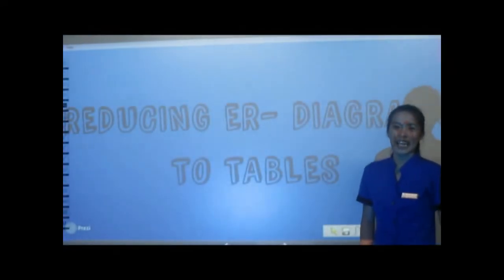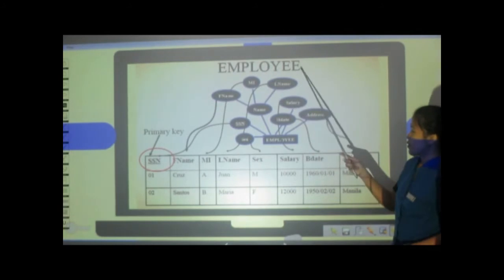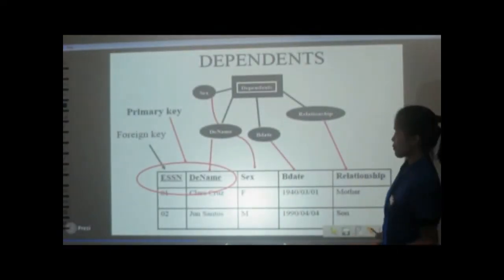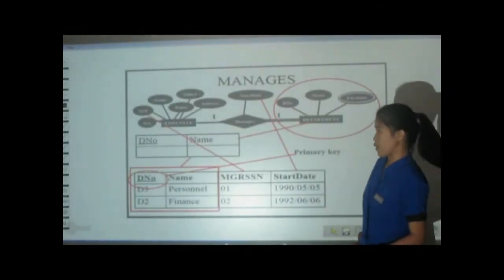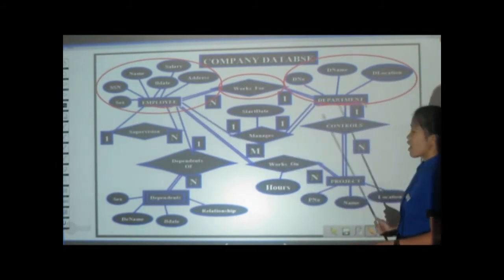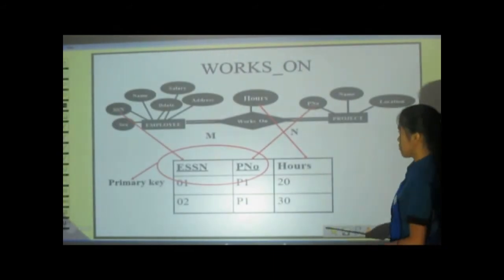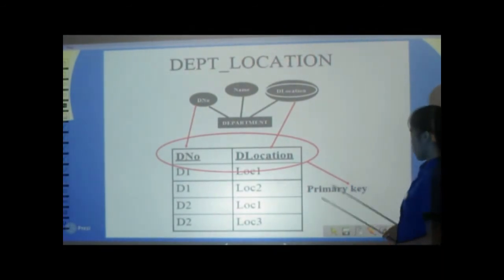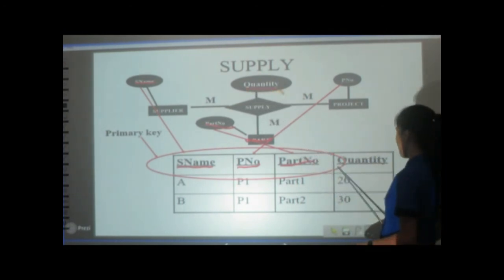Reducing ER Diagrams To Tables